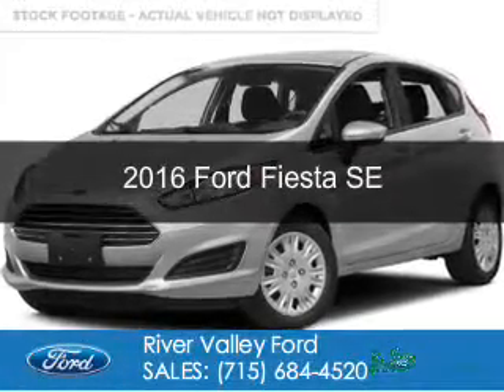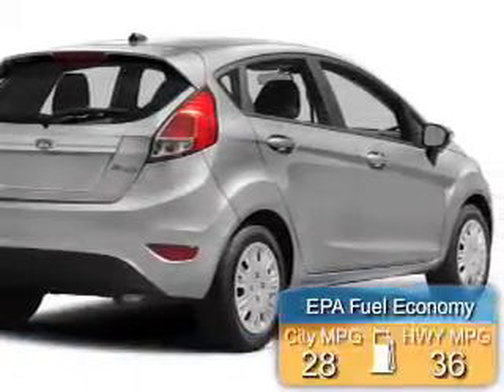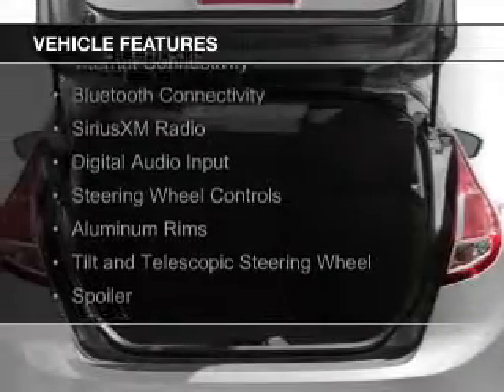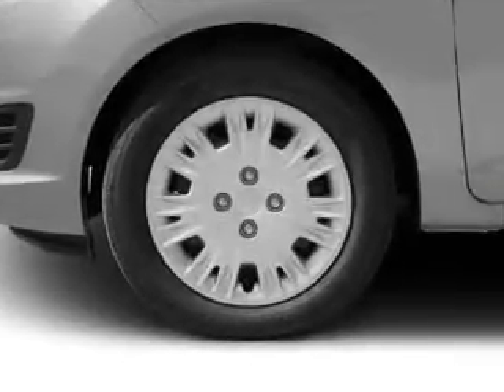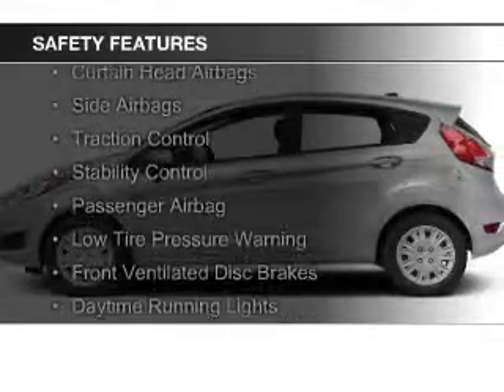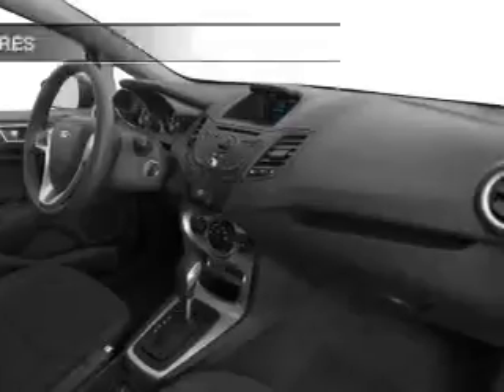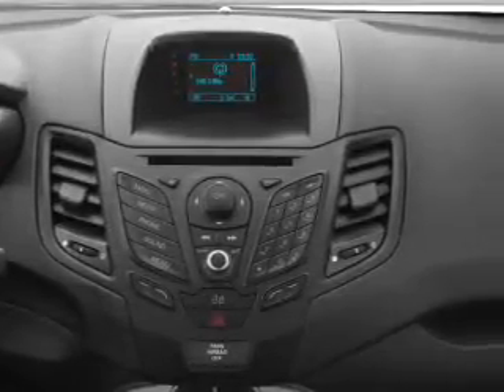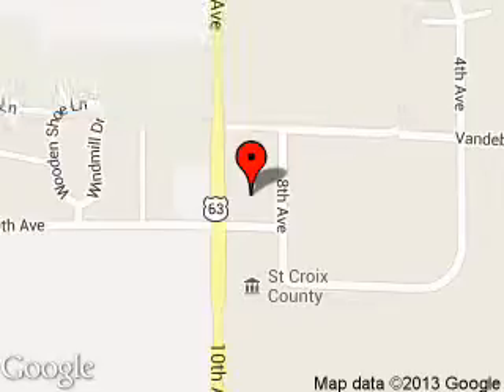2016 Ford Fiesta - Baldwin WI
Phone:
Year: 2016
Make: Ford
Model: Fiesta
Trim: SE
Engine: 1.6 liter inline 4 cylinder 16 valve
Transmission:
Color: Silver
Mileage: 9
Address:
850 Fern Drive